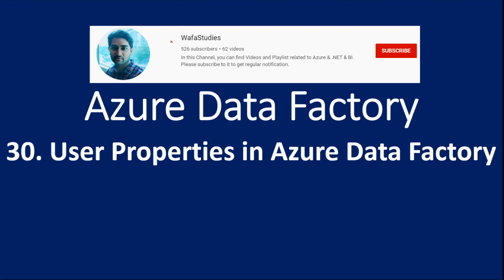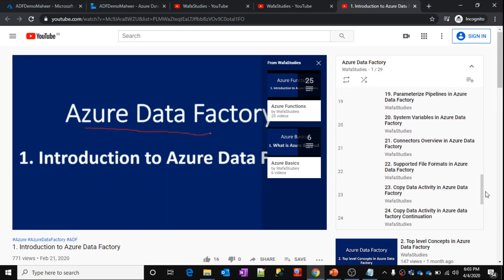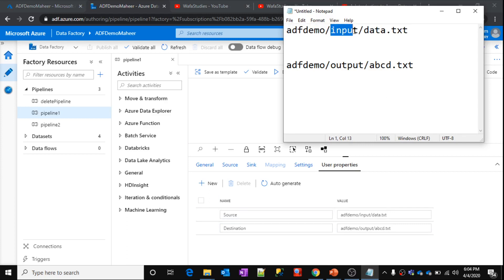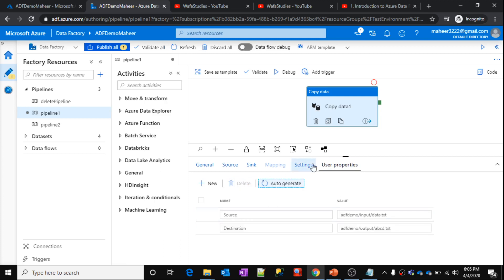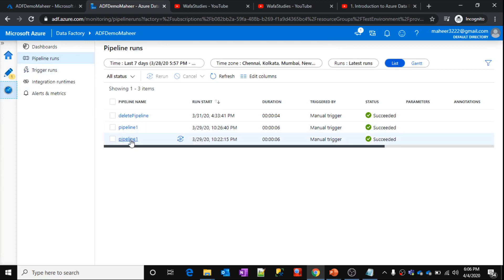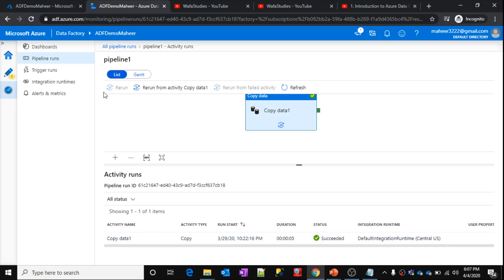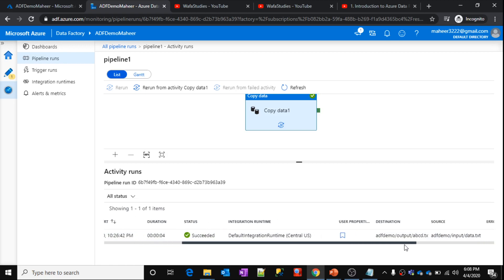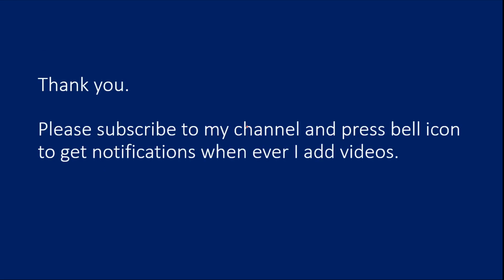30. User Properties in Azure Data Factory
In this video, I discussed about User Properties in Azure Data Factory